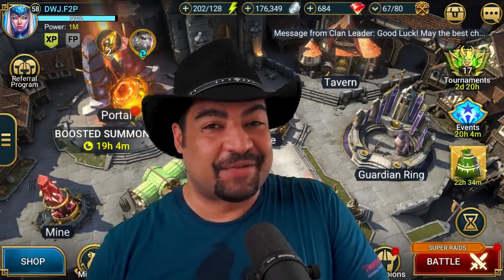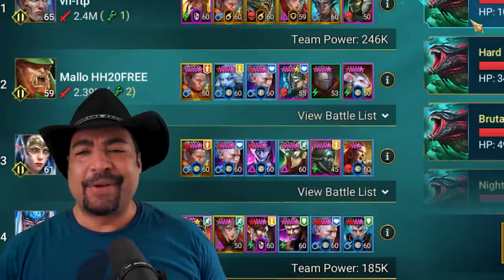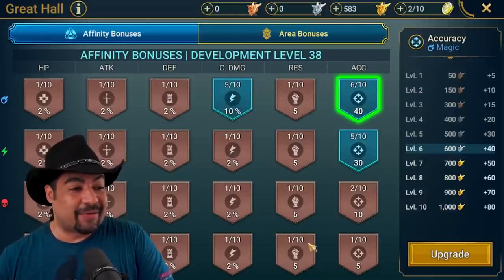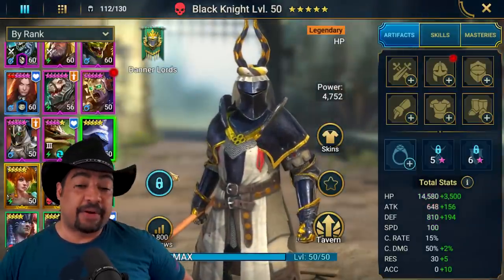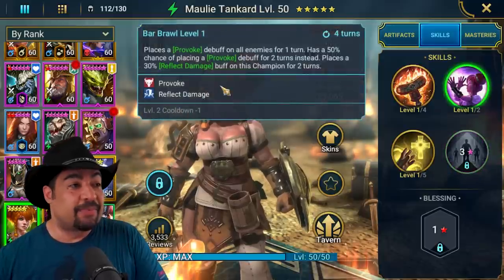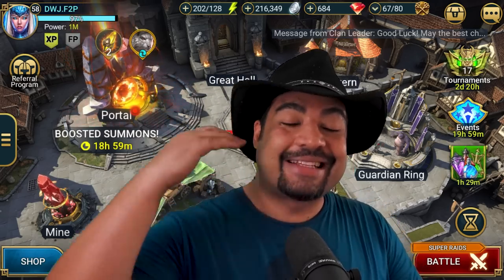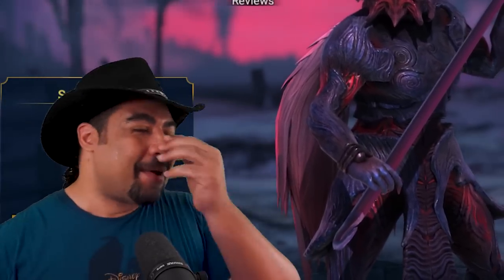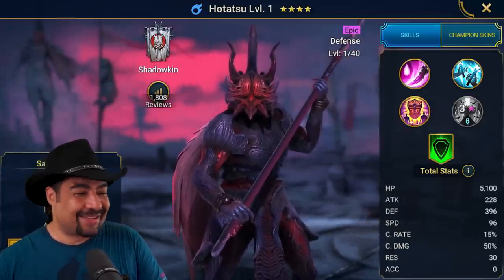1 Key Goals on the Road 2 Hydra. FULL BREAKDOWN For The F2P | Raid Shadow Legends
🤠Need account help?
Find all my YouTube Music on SoundStripe with the link above

Setting Goals on the Road 2 Hydra.  FULL BREAKDOWN For The F2P | Raid Shadow Legends